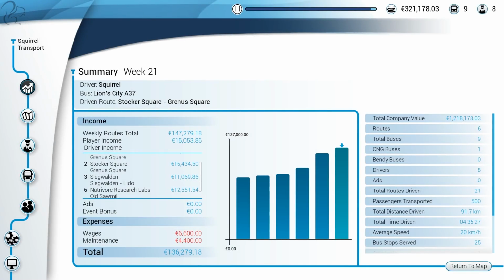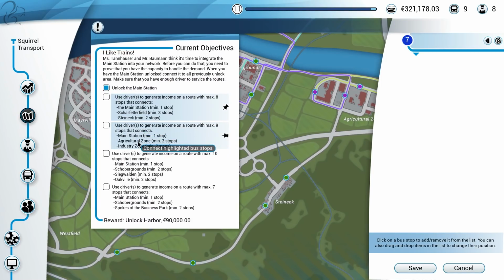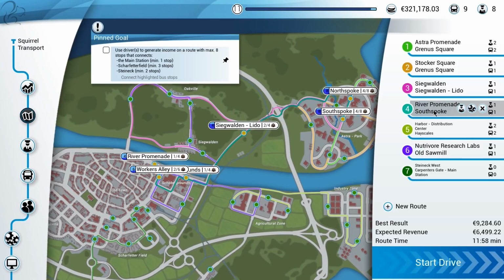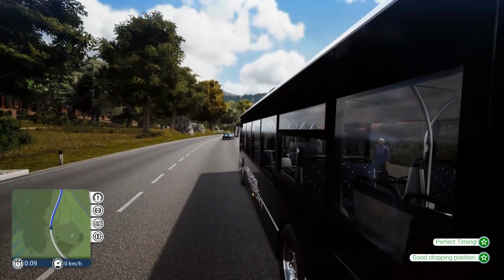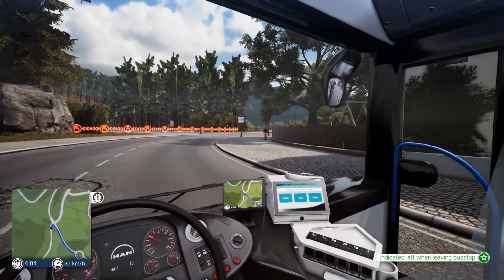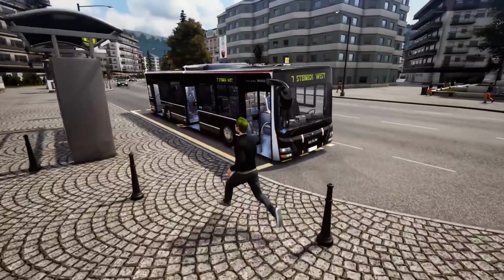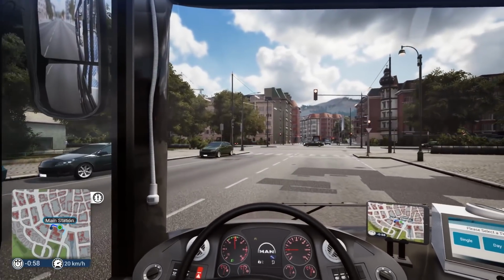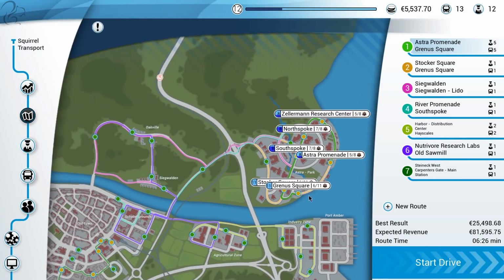Bus Simulator 18 - Country Roads (Week 22)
♫ Country roads, take me home... to the place I belong ♫